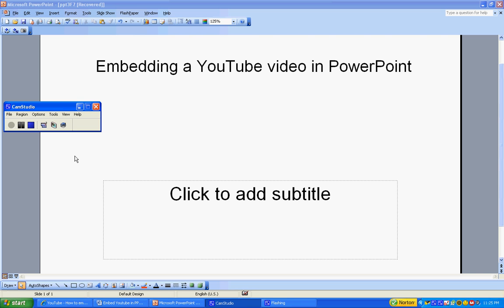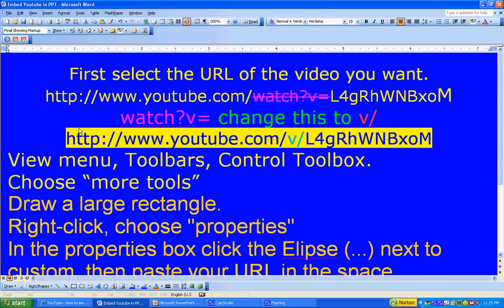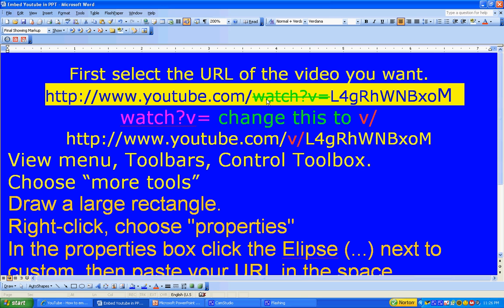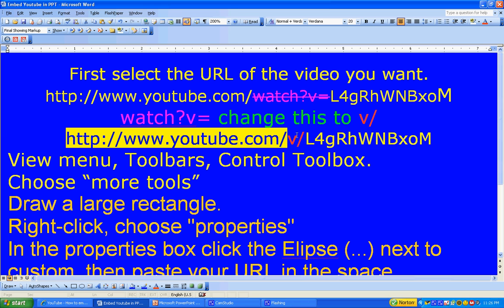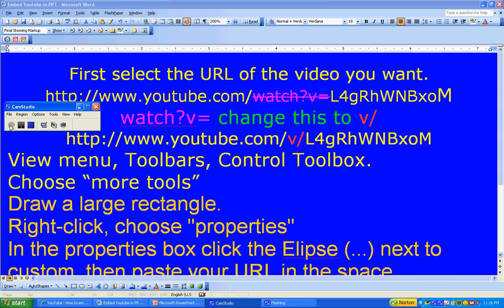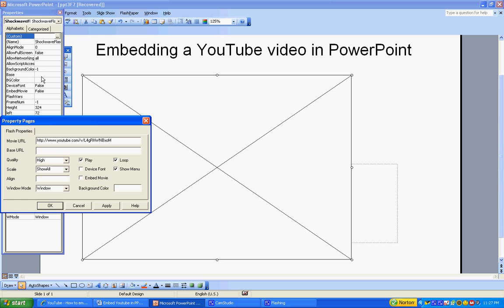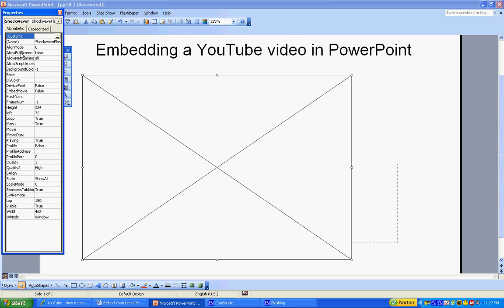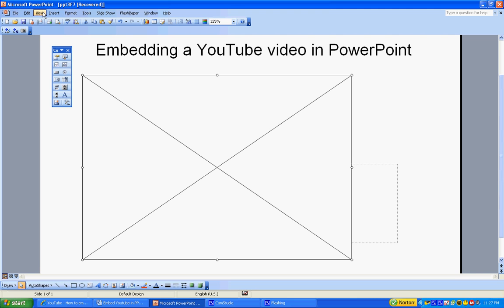How to Embed a YouTube video in PowerPoint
Here I'll show you two ways to embed a YouTube video in PowerPoint. I'm using PowerPoint 2003. If you don't have the "custom" properties box I'll show you an alternate method.

Someone requested information on adding the Shockwave tool to Powerpoints. Shockwave doesn't automatically come with Powerpoint so here is one resource: